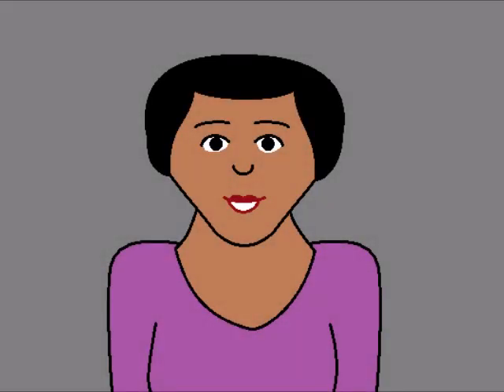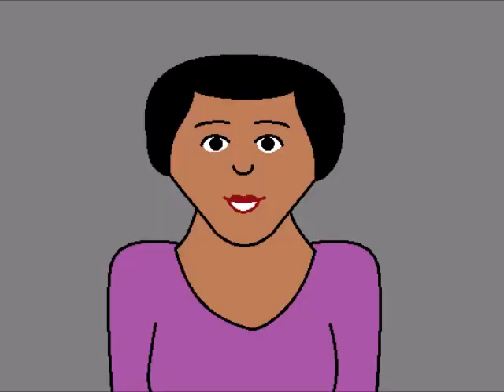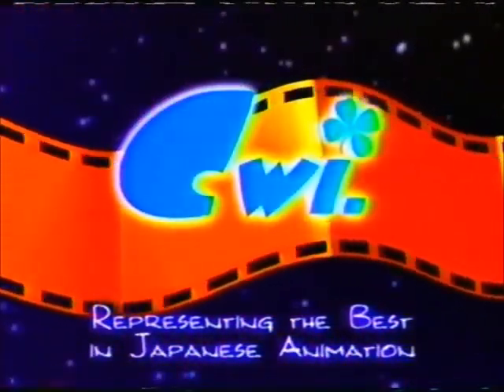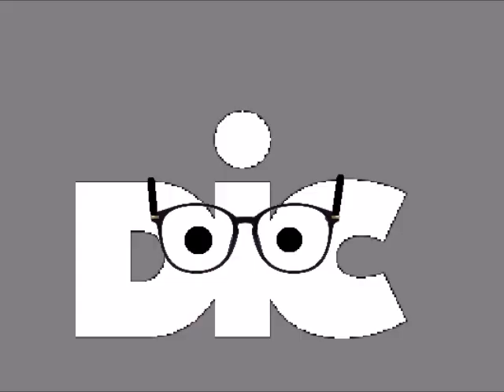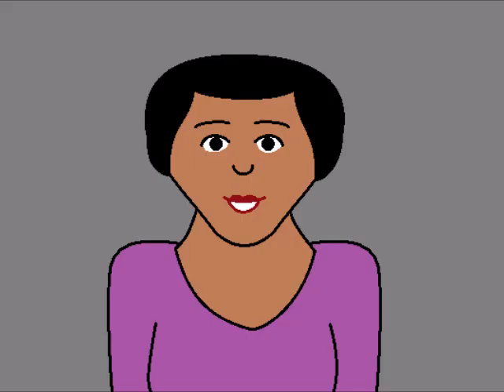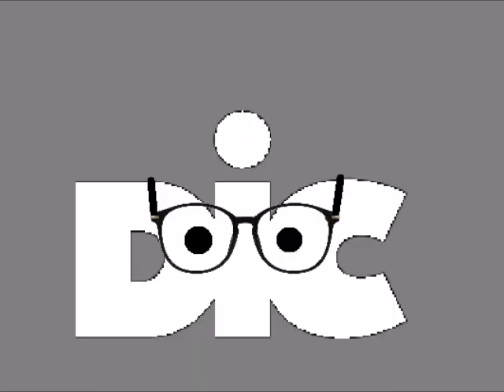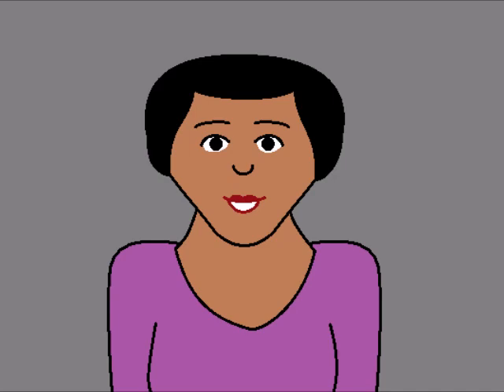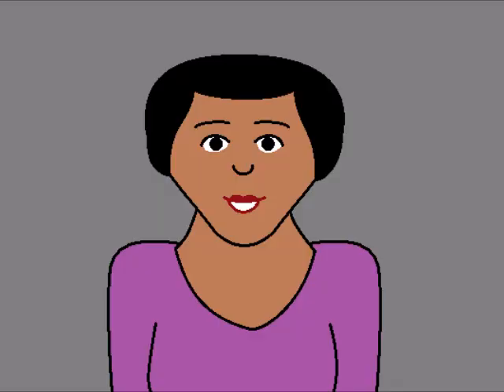Cloverway Inc. Logo Blooper 4 (112119A)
Sometimes when you're doing a voice over for a logo, things don't go as planned as Dic finds out while doing a voice over for the Cloverway Inc. logo.

112119A